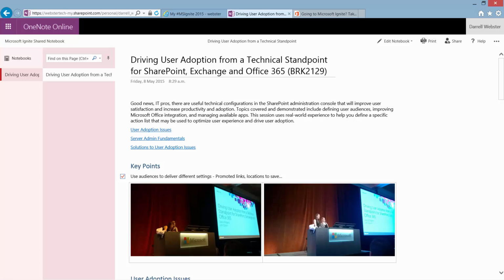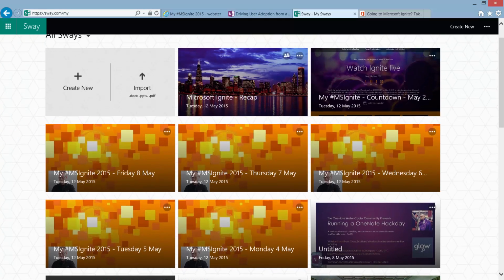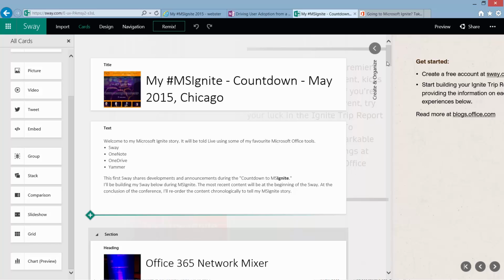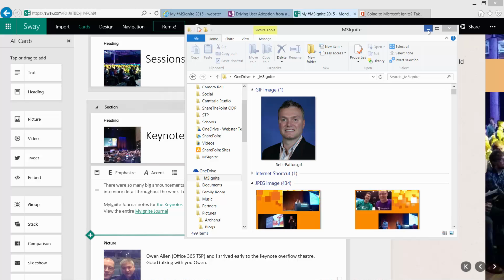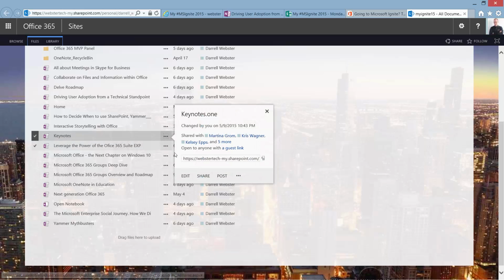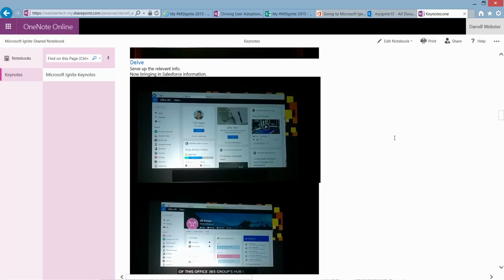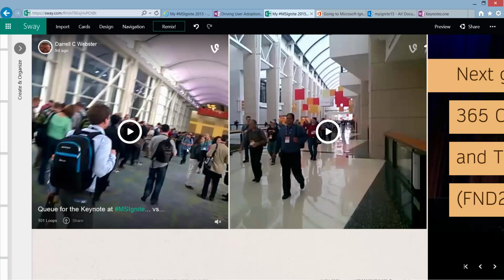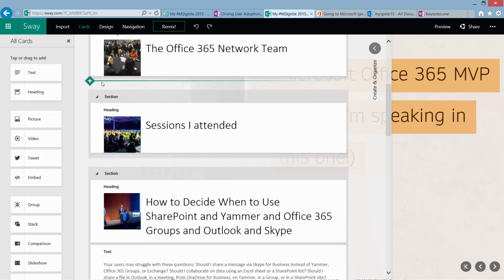MSIgnite-How I Swayed my Ignite experience